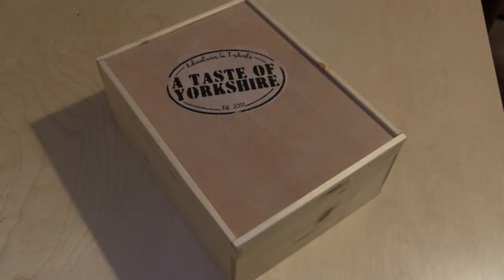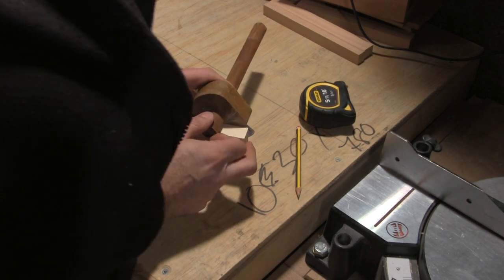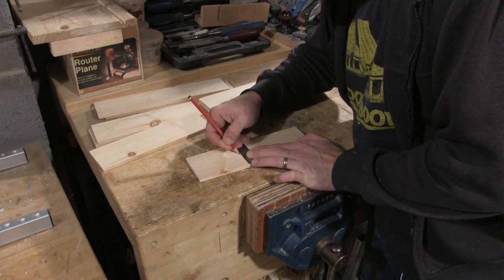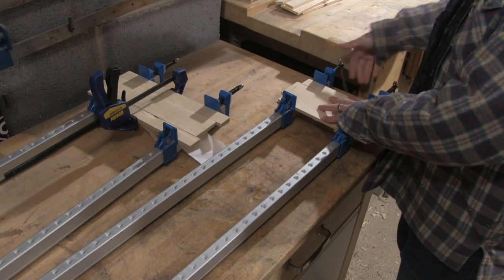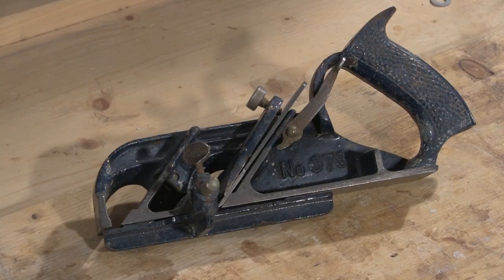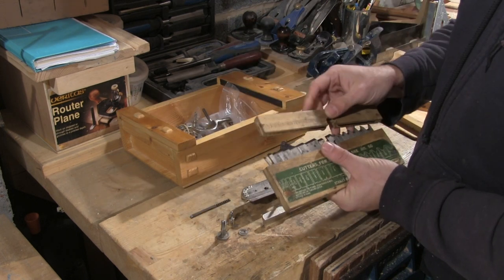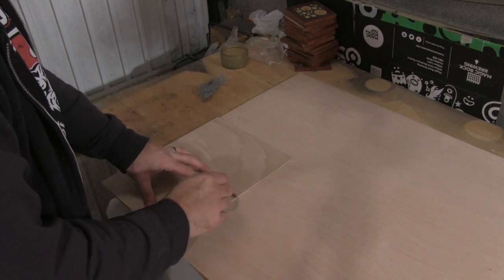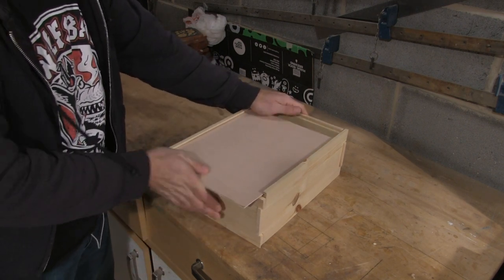Woodwork Project: Christmas Gift Box - Hand Tools Only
This video shows how I built a simple wooden gift box using hand tools only.

The materials are very cheap and only a handful of tools are required. The joints are build rather than cut so it's a great project for a beginner.